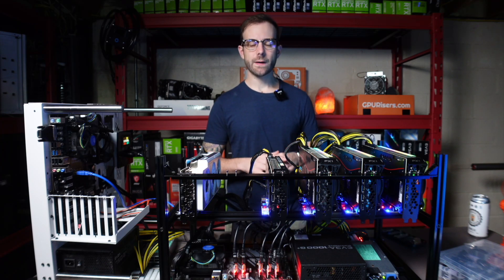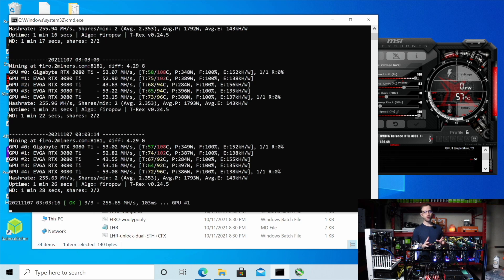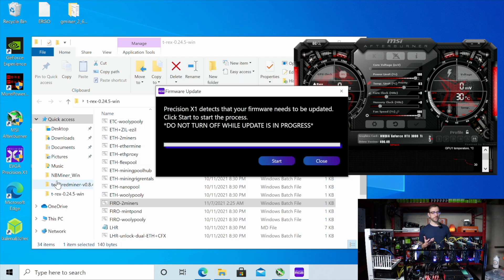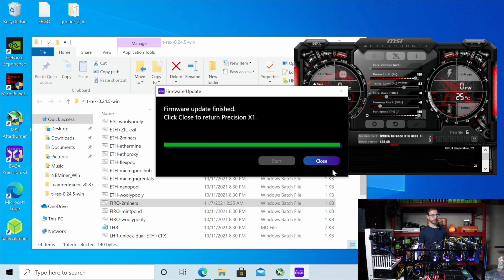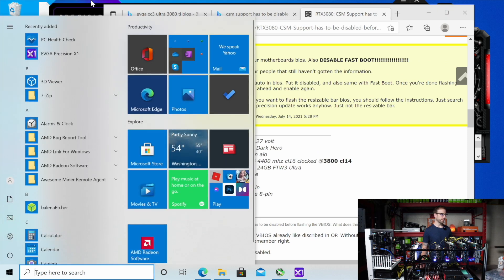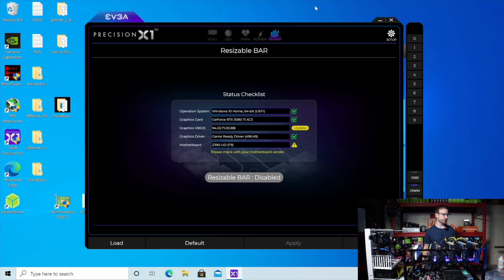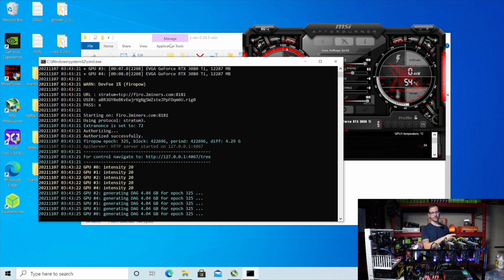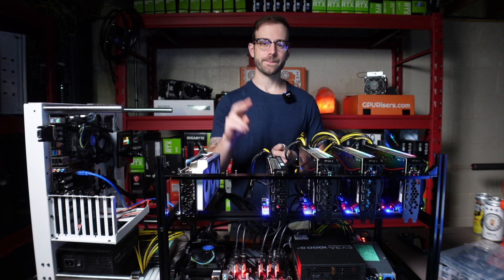New GPU Limited Mining on Firo & Ravencoin (Fix Included)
In this video I fix an Brand New EVGA 3080 TI XC3  GPU that is limited  in mining on both Firo and Ravencoin.

Mining Rig Parts I Use:
▶️ PCIe Splitters
▶️ Test Bench